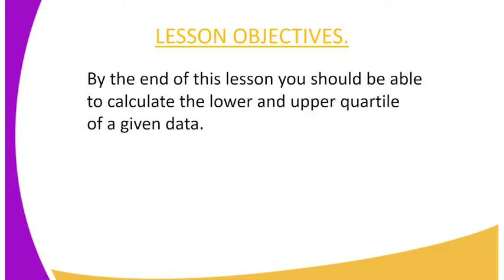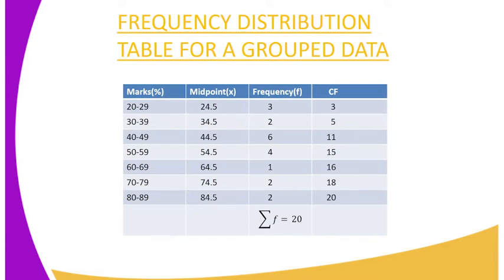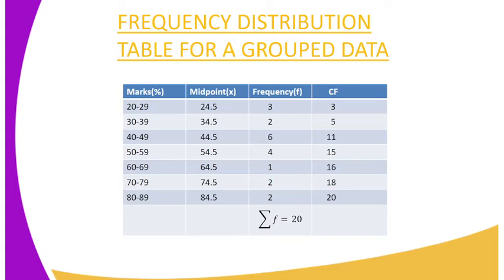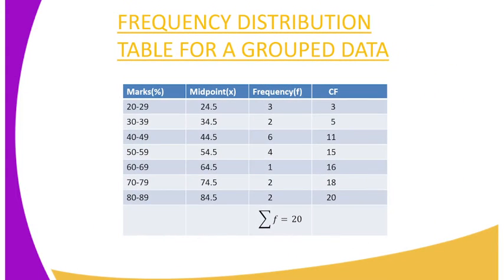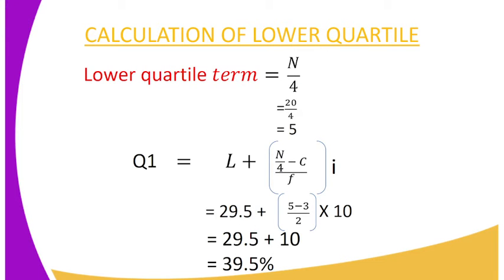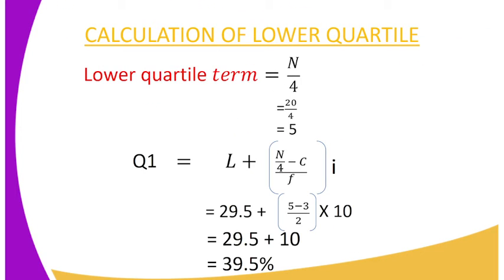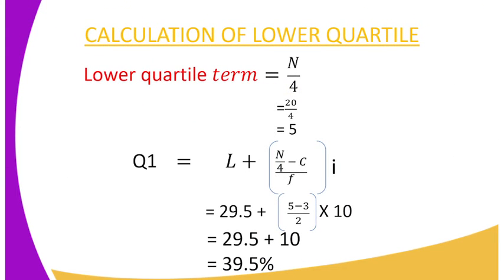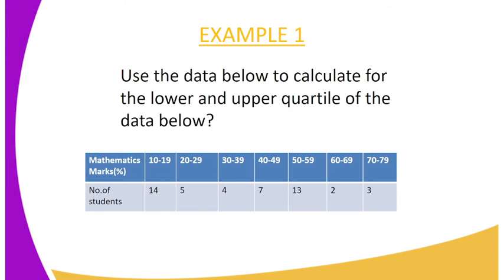form 4 mathematics lesson 27 quartile